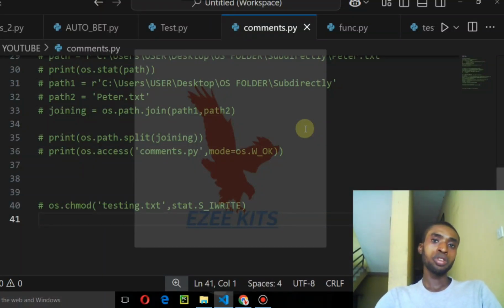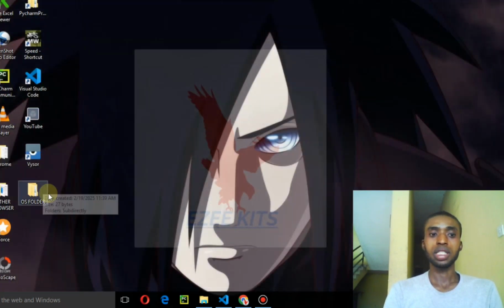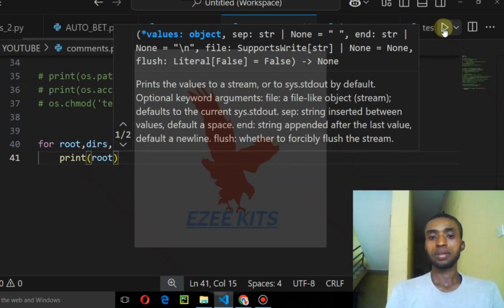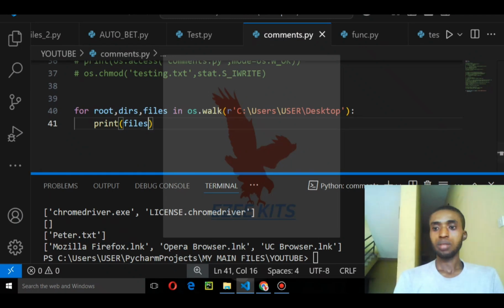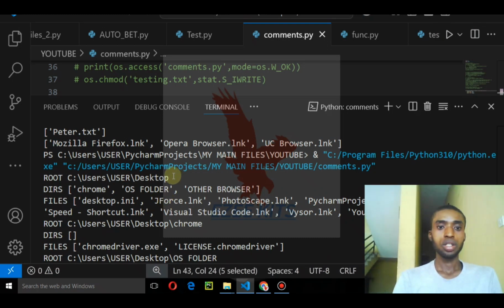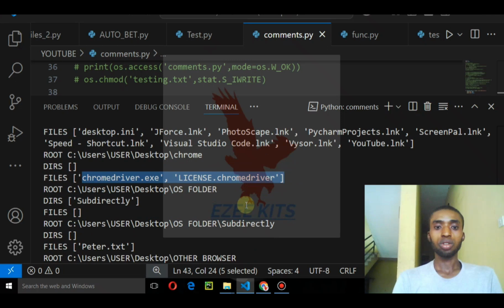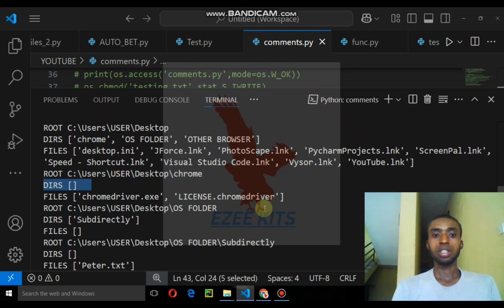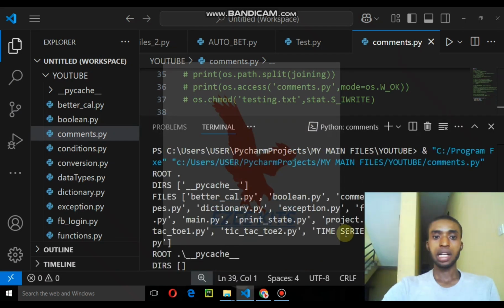How to Walk Through All System Roots, Folders, and Paths in Python: OS Module Tutorial (Part 21)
In this tutorial, you'll learn how to traverse your entire file system in Python using the os module. This is essential for file management, automation, and retrieving directory structures efficiently.

What You’ll Learn:
Getting system root directories – Finding the root directory of your operating system.
Walking through all folders and subdirectories – Using os.walk() for recursive traversal.
Listing all files in a directory – Retrieving file names and paths.
Filtering specific file types – Extracting only .txt, .py, or .jpg files.
Handling errors and permissions – Avoiding issues when accessing restricted directories.
By the end of this tutorial, you'll be able to navigate and explore system folders efficiently using Python’s os module.